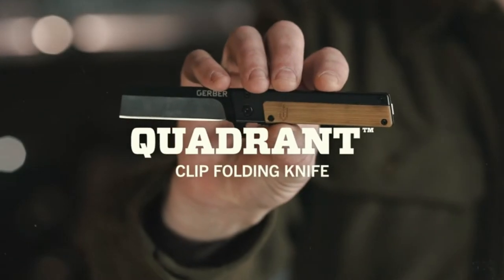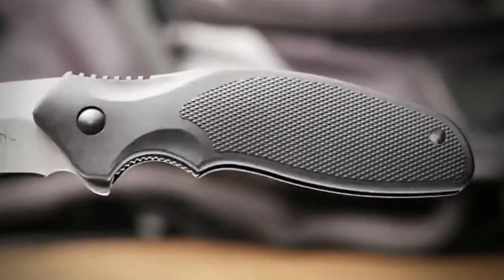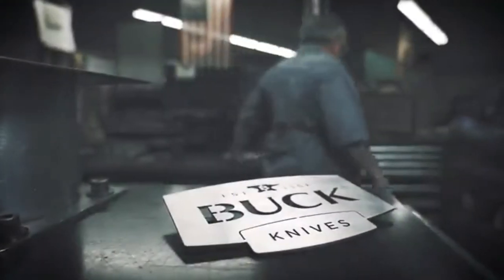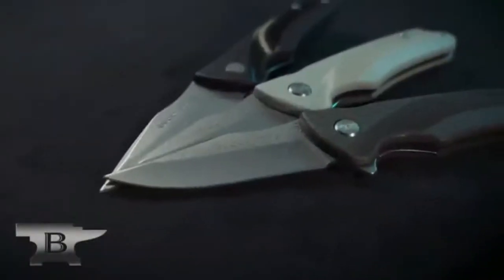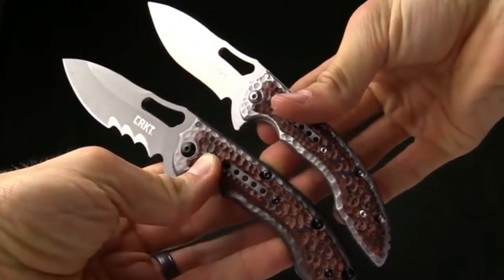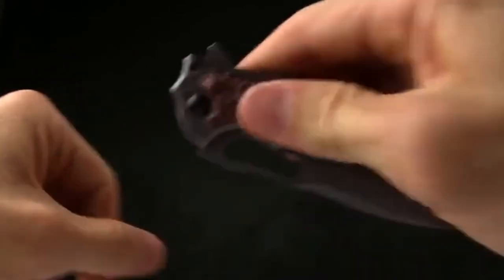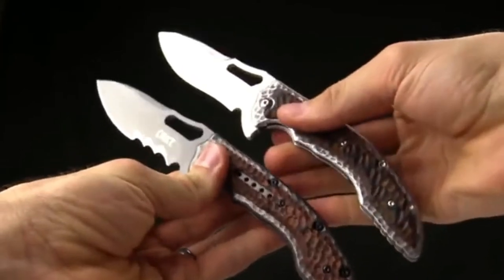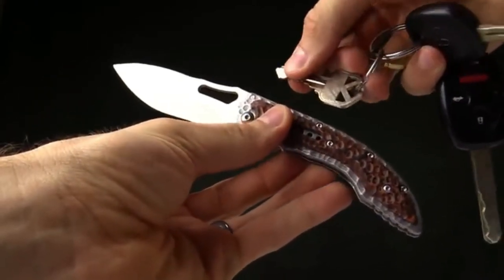Best Flipper Knives 2021 | Top 10 Flipper Pocket Knife For Everyday Carry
In this video, you will find the top 10 best flipper knives on the market below:

1. Gerber Gear 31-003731 Quadrant Flipper Pocket Knife

2. Columbia CRKT Shenanigan Z EDC Folding Knife

3. Buck Knives 840 Sprint Lock Folding Pocket Knife

4. CRKT Fossil Folding Pocket Knife

5. KUBEY Chubby KU203 Folding Pocket Knife

6. Zero Tolerance 0350TSST Pocket Knife

7. Kershaw Cryo Folding Knife

8. CIVIVI Dogma EDC Pocket knife

9. CIVIVI Mini Elementum Flipper Pocket Knife

10. CIVIVI Flipper Folding Pocket Knife

Are you looking for the best flipper knives on Amazon? you’ll need to prepare your best front flipper knives for wise hunters, looking for the flipper pocket knife know that having the right tools once you accumulate an animal is vital to your overall success.

Our expert tested several different flipper knives. The Gerber Gear 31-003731 Quadrant Flipper Pocket Knife is a modern flipper knife with a sleek blade.

In the following video, we present the best EDC flipper knives. After doing proper research and testing, we selected the top 10 flipper pocket knife for everyday carry.